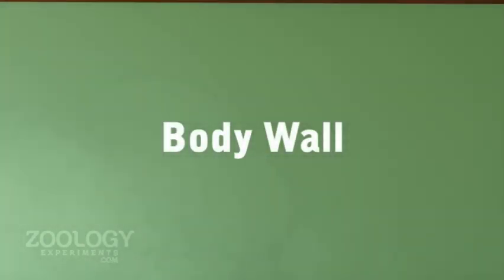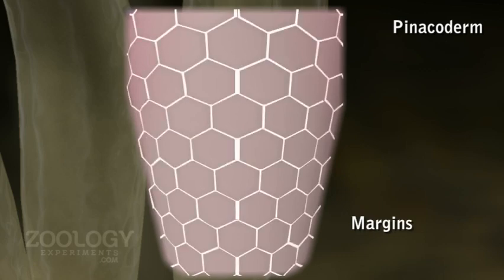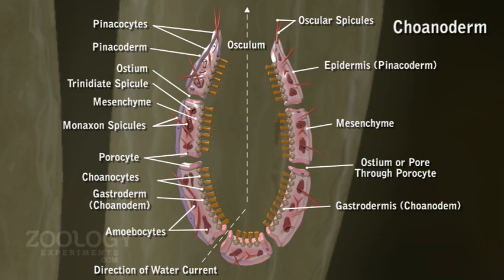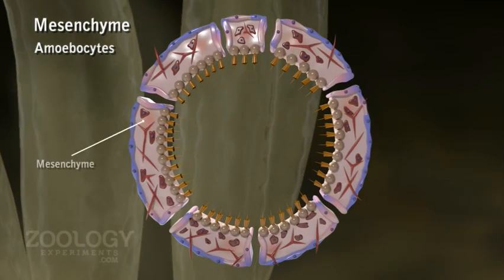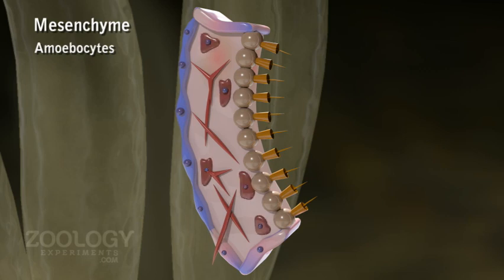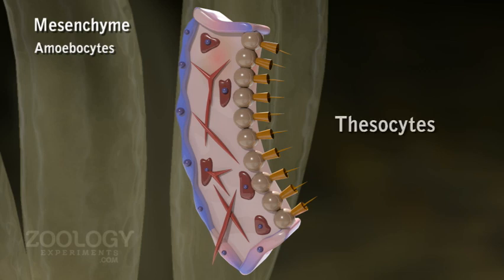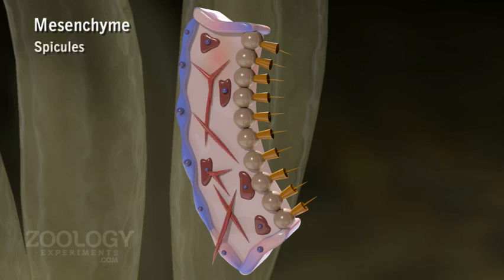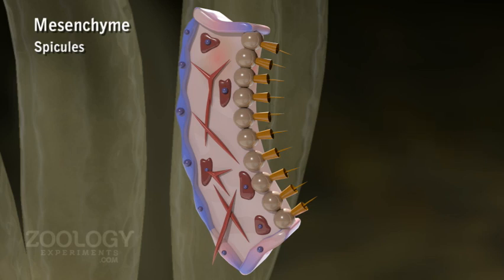Leucosolenia_Body_Wall_5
Module Name: Leucosolenia: body wall